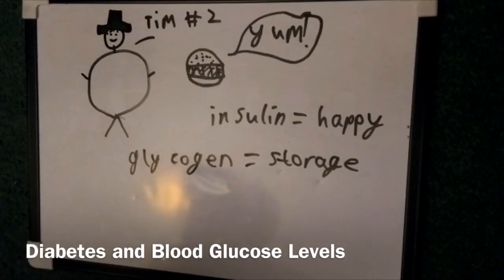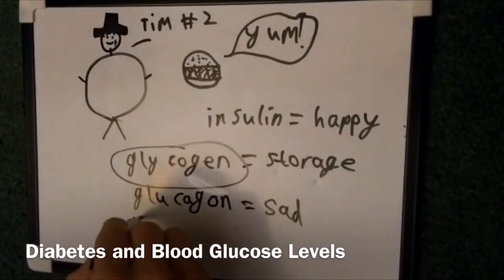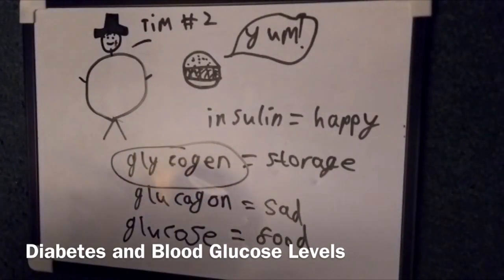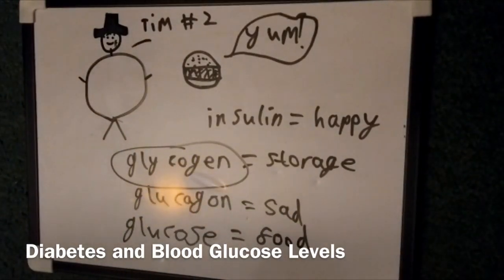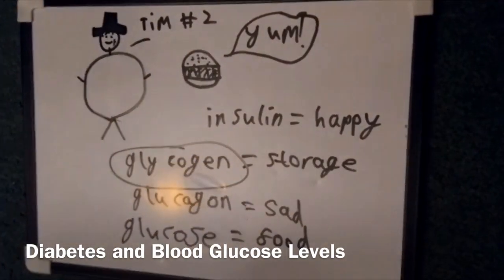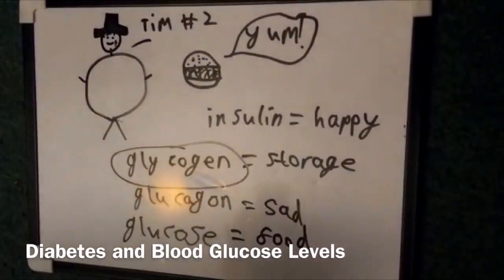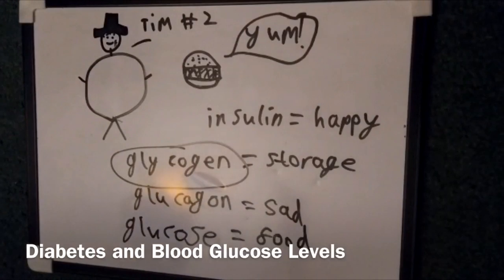Biology paper 2 revision help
Hopefully this video can help you on the paper tomorrow, sorry for the late upload
Thanks to Jamie for putting this together.